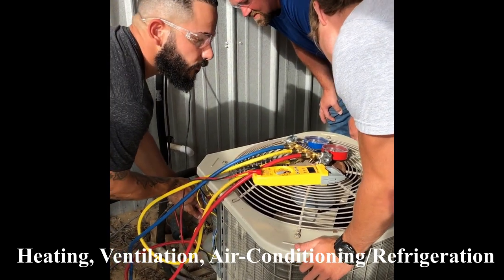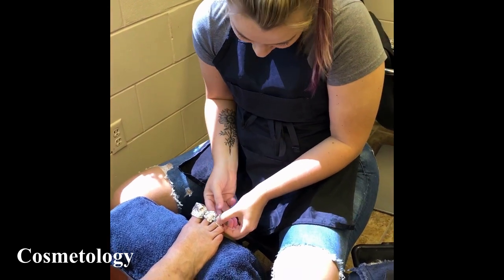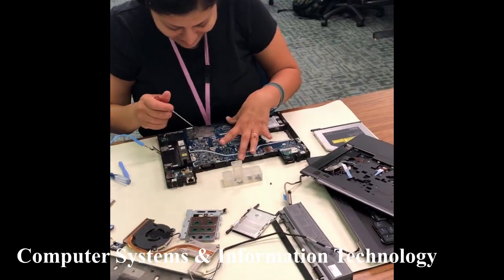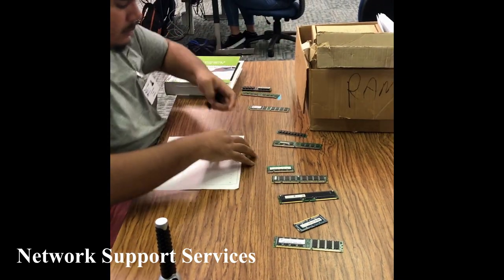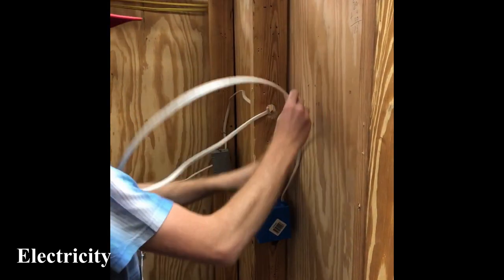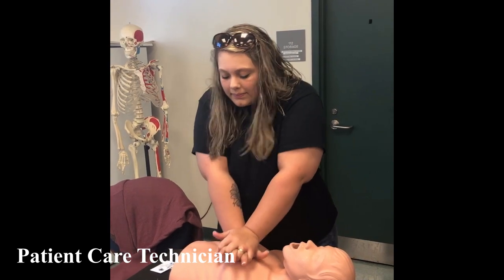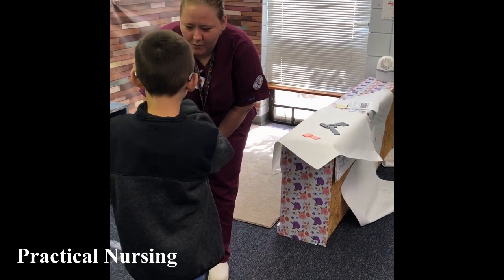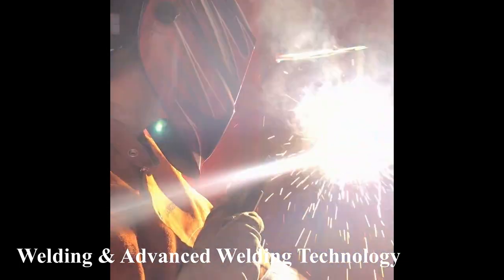Short ECTC informational video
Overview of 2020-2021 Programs